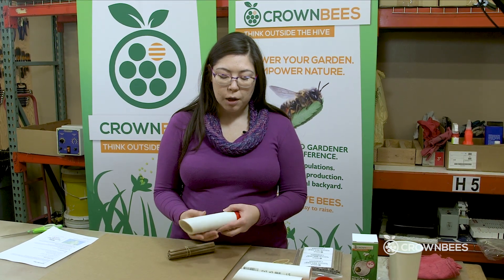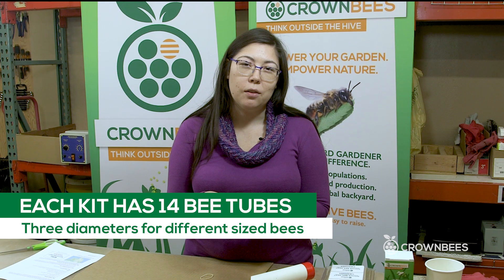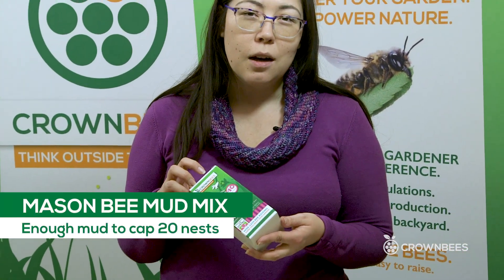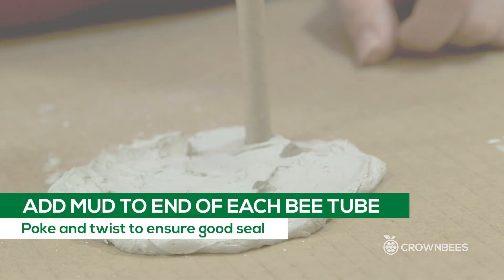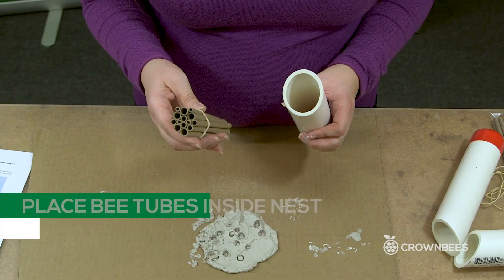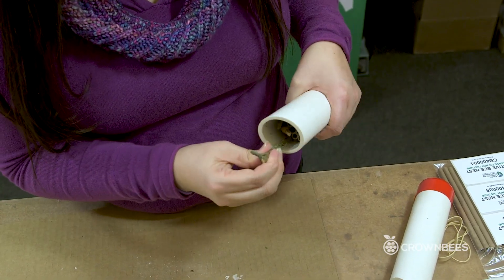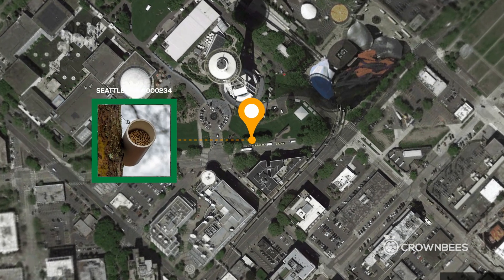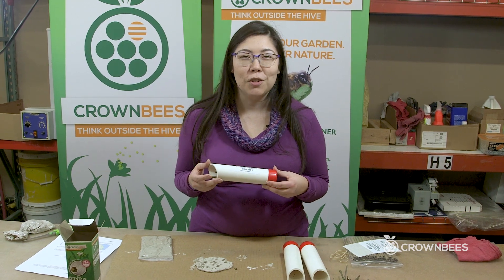Build your 4-H Native Bee Nest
Crown Bees is excited to team with 4-H for the Native Bee Challenge! Here's how to assemble your Native Bee Nest to give vital nesting sites for your local native hole-nesting bees.
You can get a box of Mason Bee Mud Mix
For detailed Native Bee Nest instructions and how to join the Native Bee Network, go